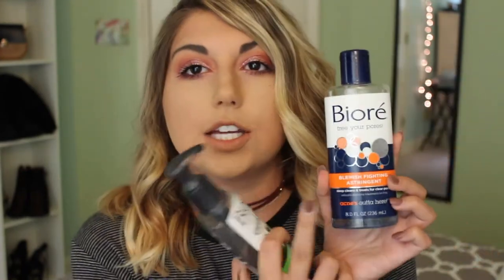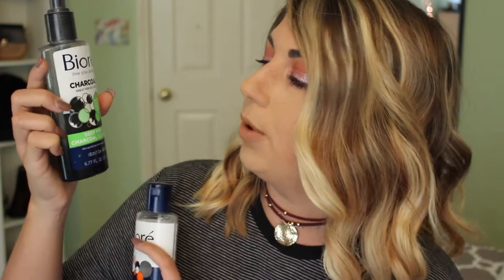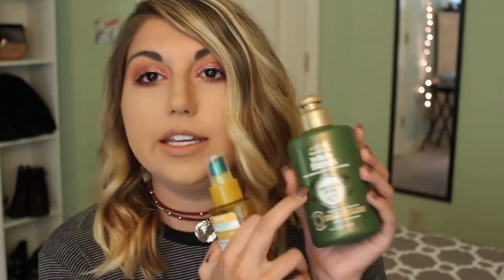May Favorites 2017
Hi everyone!!
Im so excited to share my May favorites with all of you! I cant wait to start posting more and getting back into my videos!

Products:
Garnier Skinactive Micellar Cleansing Water
Biore Blemish Fighting Astringent
Biore Deep Pore Charcoal Cleanser
Garnier Whole Blends Replenishing Leave-in Conditioner
Garnier Fructis Triple Nutrition Marvelous Oil Hair Elixir

choker: Express
Lip col